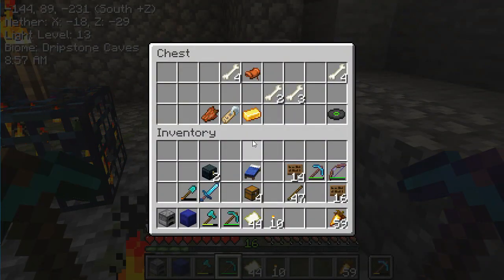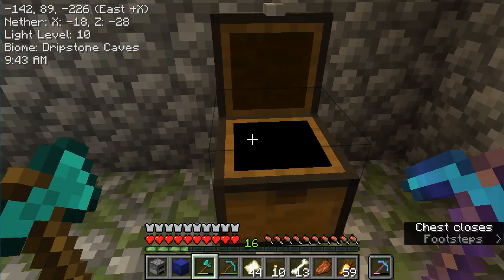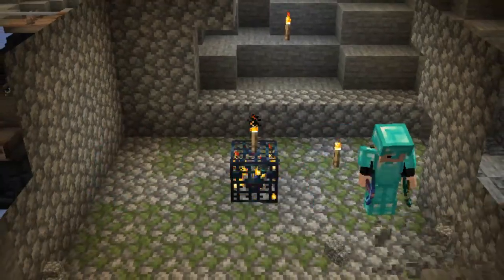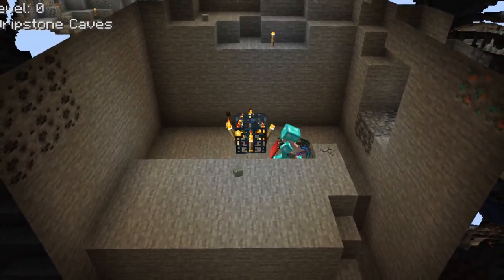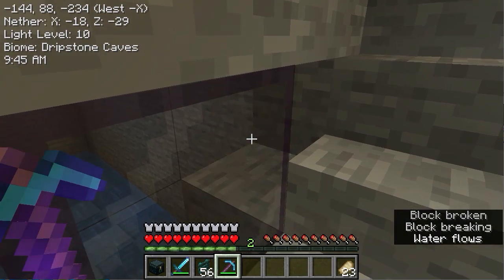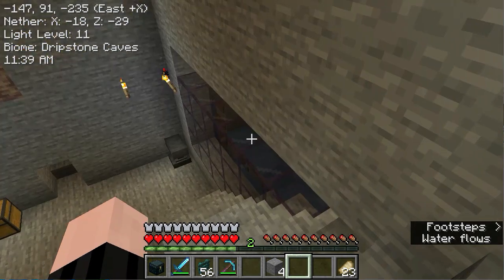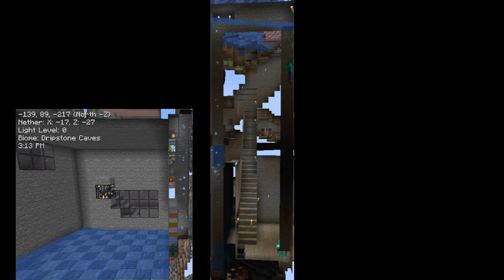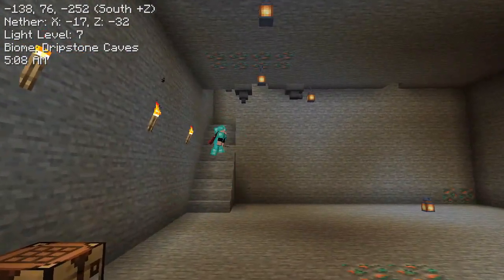The Vale - Episode 4 - Mob Spawner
Today I am working on building a mob spawner into an XP farm.